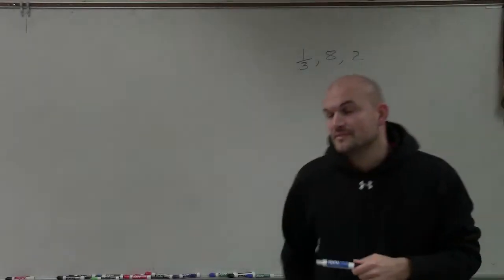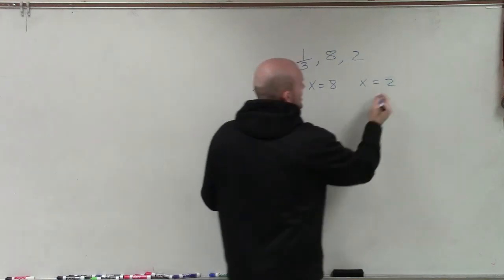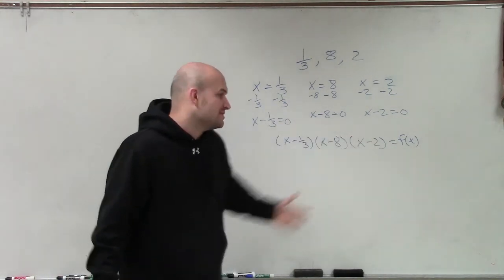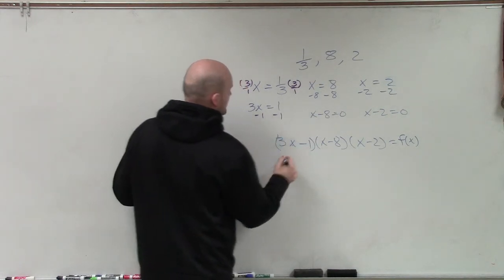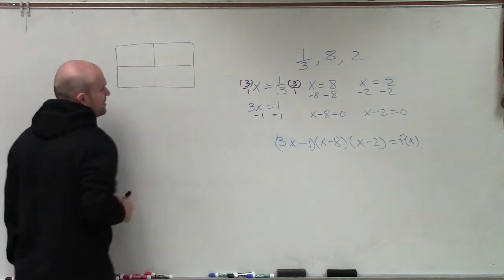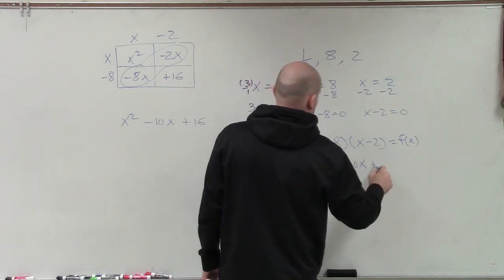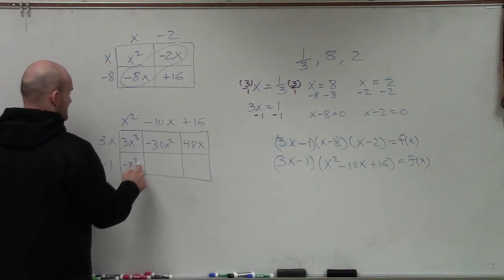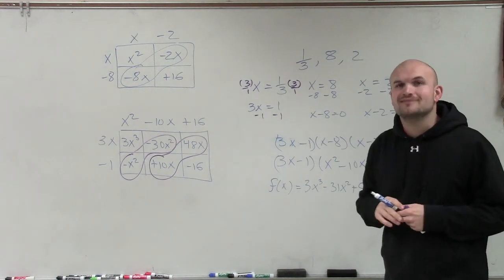Given 3 zeros one a fraction learn how to write the polynomial functions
👉 Learn how to write the equation of a polynomial when given fractional zeros. Recall that a polynomial is an expression of the form ax^n + bx^(n-1) + . . . + k, where a, b, and k are constants and the exponents are positive integers. The zeros of a polynomial are the values of x for which the value of the polynomial is zero.